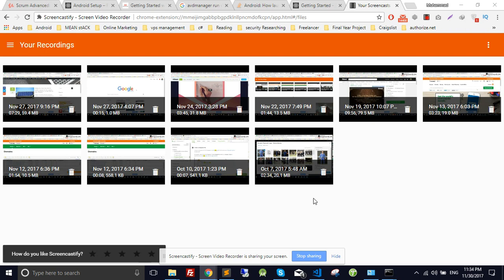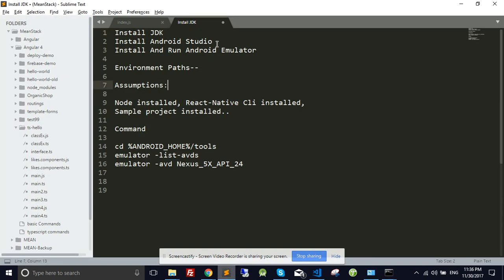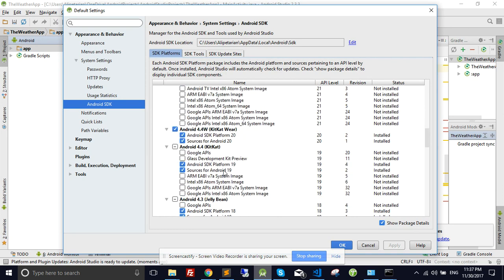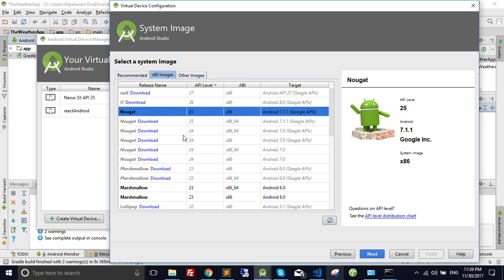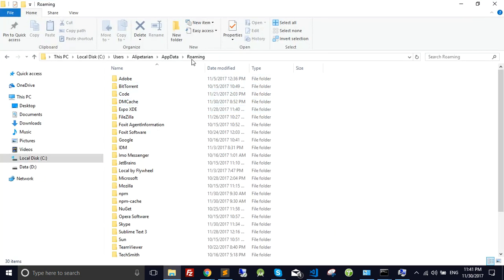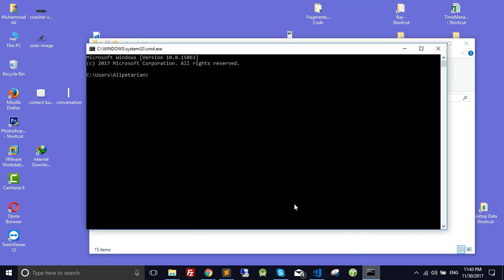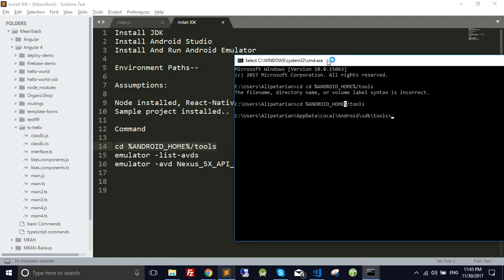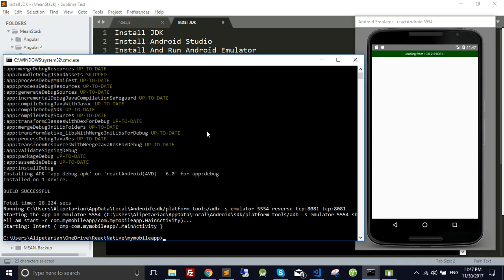Run React Native Project on Android Emulator AVD 2017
I had spent 3 days figuring this out. But I did not find any update tutorials or documentation on this topic.

Here is the quick video for your guys.

android sdk
android studio
react native
Android app development
android sdk
react native android
android avd
android emulator
react native windows